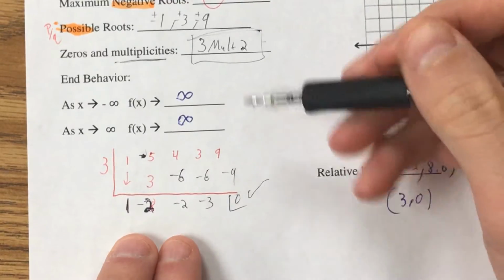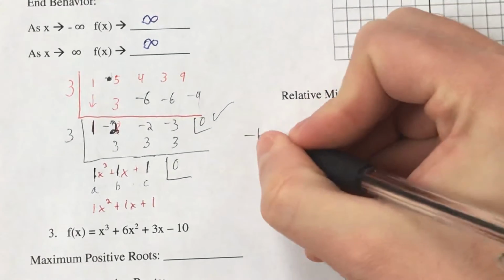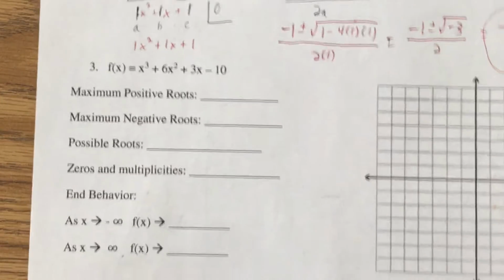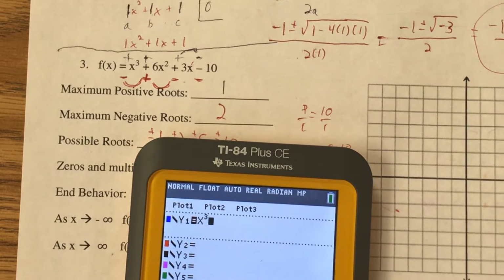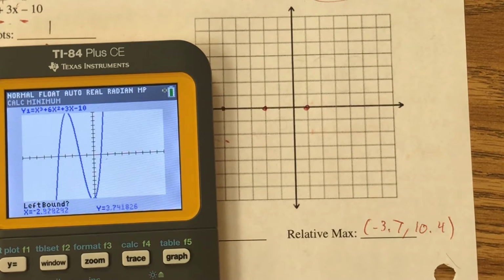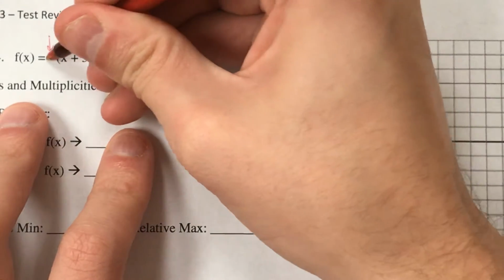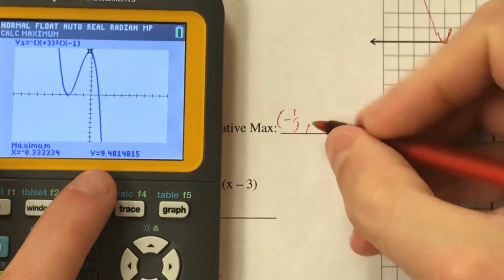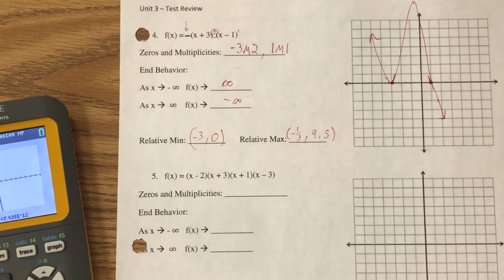Polynomial Review Part 3